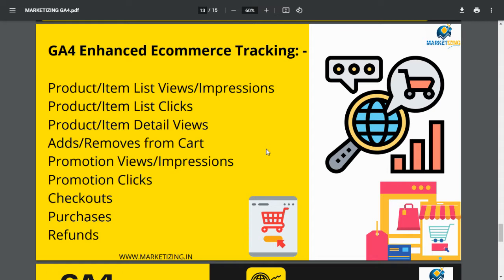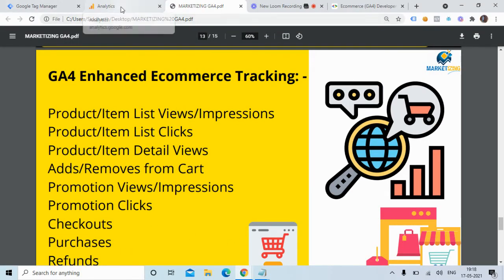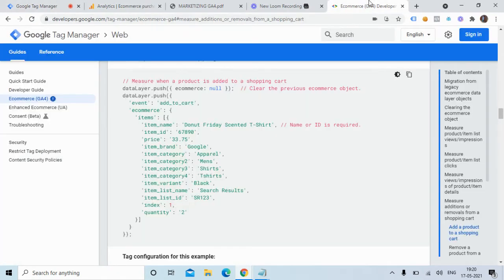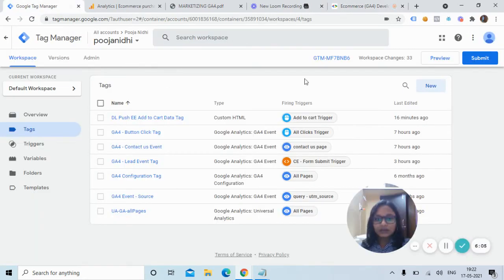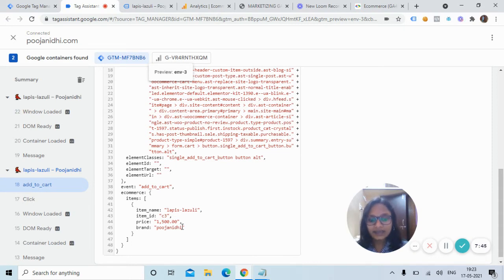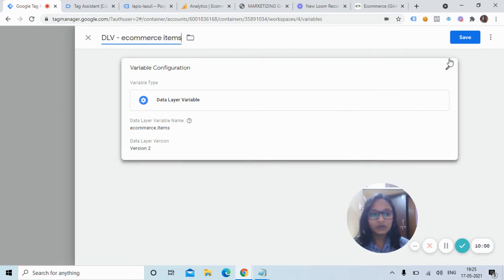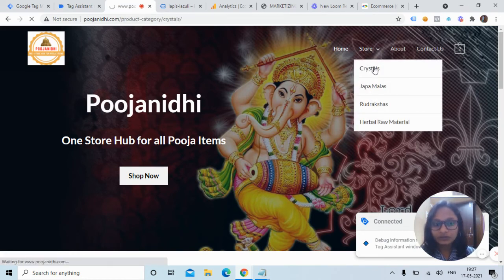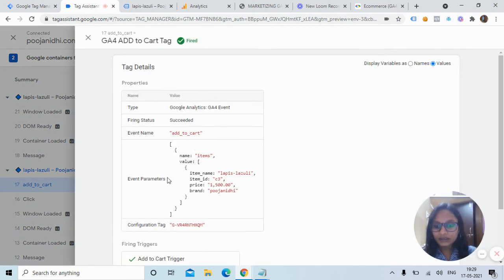18 GA4 Enhanced Ecommerce Tracking 1